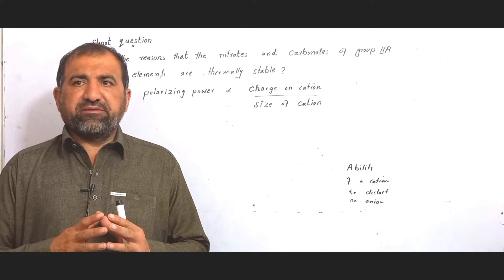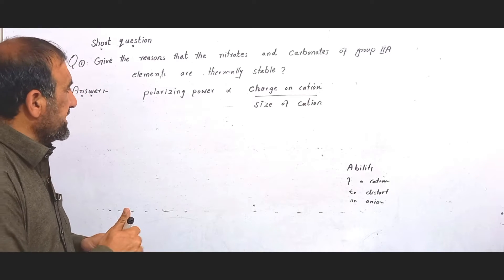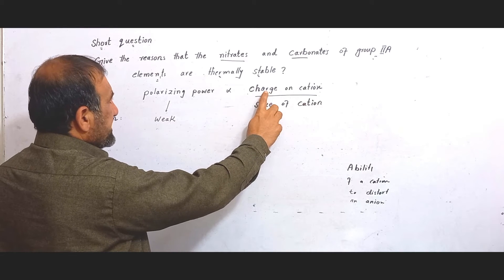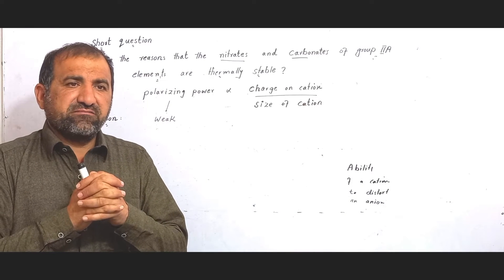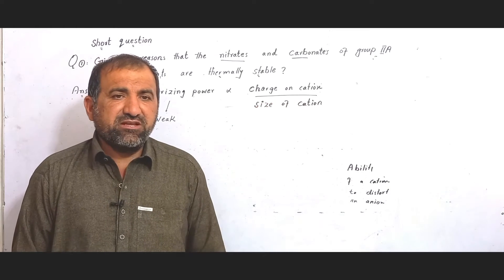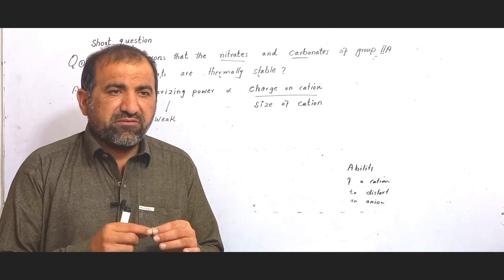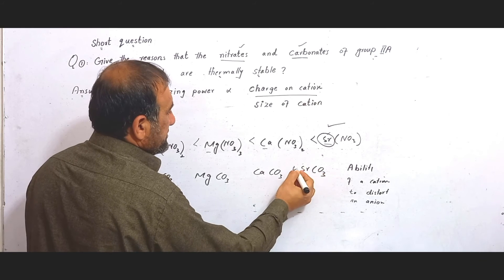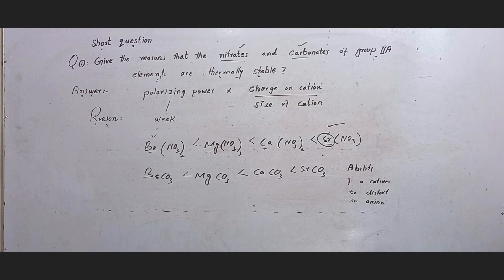Give reasons that the nitrates and carbonates of group IIA elements are thermally stable? in pashto